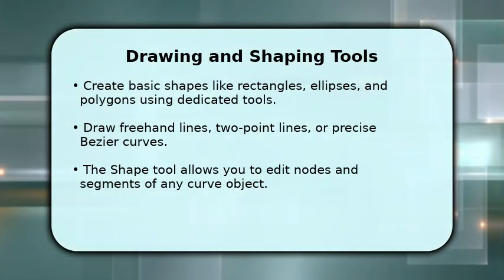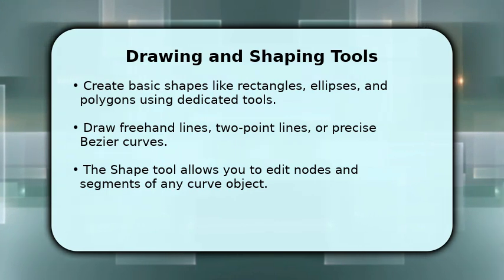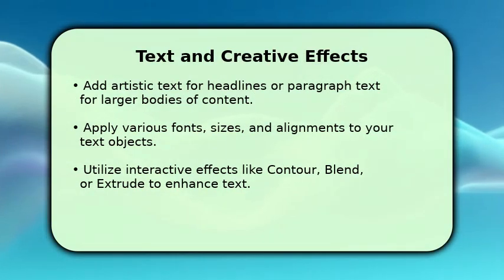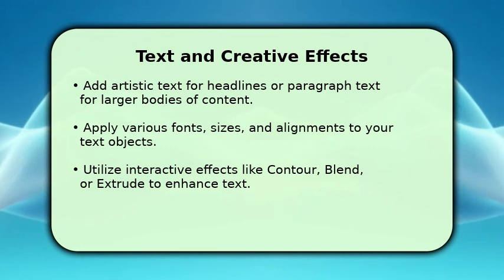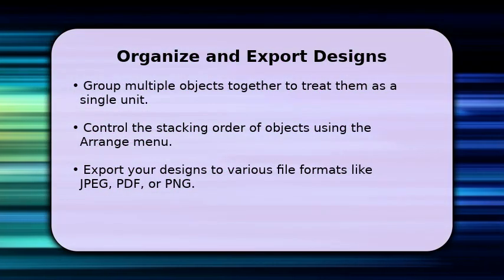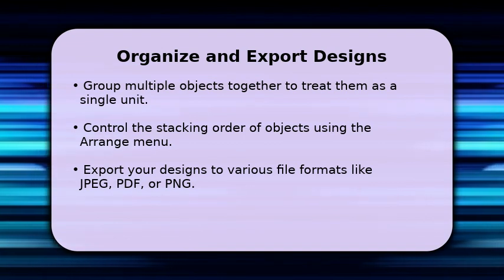How to Use Corel Draw X5 2025 - Easy Guide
▸ (s) Learn how to use Corel Draw X5 2025 with this easy-to-follow guide. From basic tools to advanced features, we'll cover it all. Perfect for beginners and experienced users alike.

Corel Draw X5 2025 tutorial, how to use Corel Draw, Corel Draw software, drawing with Corel Draw, Corel Draw basics, Corel Draw X5 features, Corel Draw for beginners, using Corel Draw, Corel Draw tips and tricks